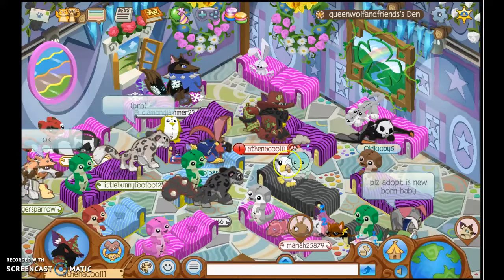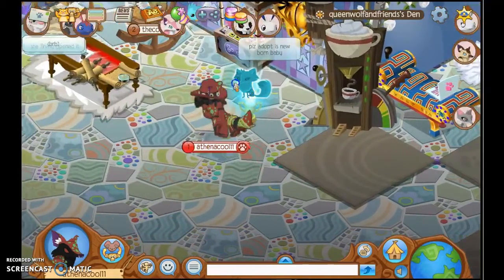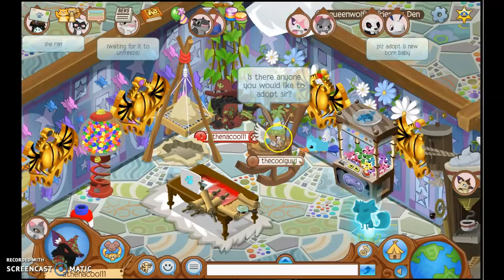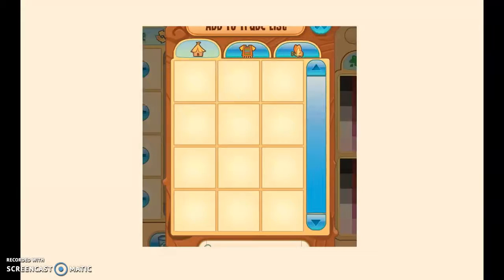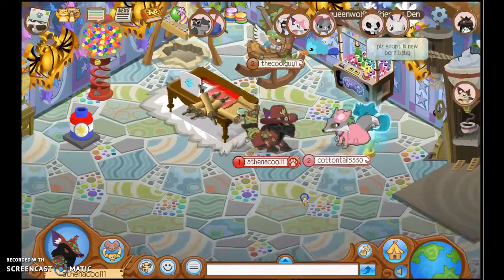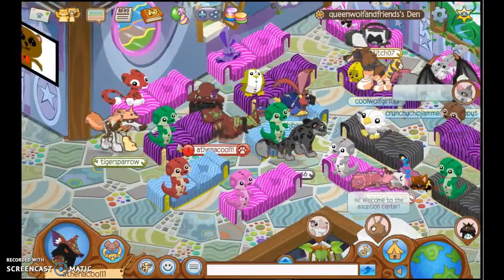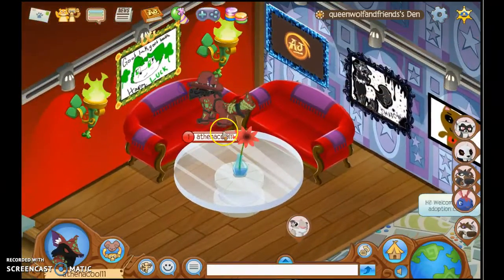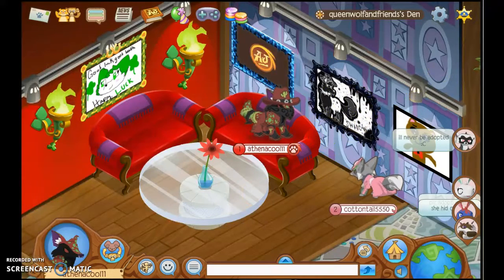Sunday Glitch Video (YO) Items disappearing off trade list?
hope you enjoy!! im working on a coded website!